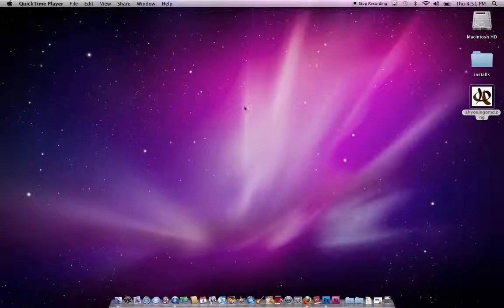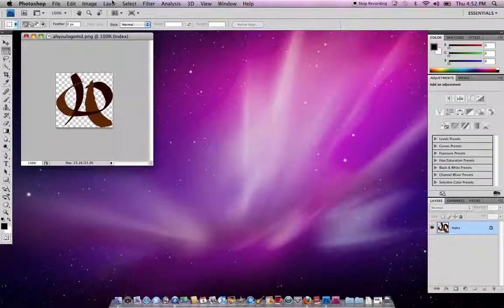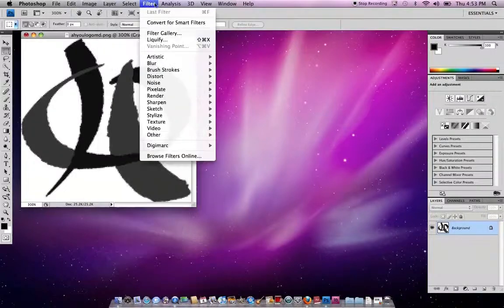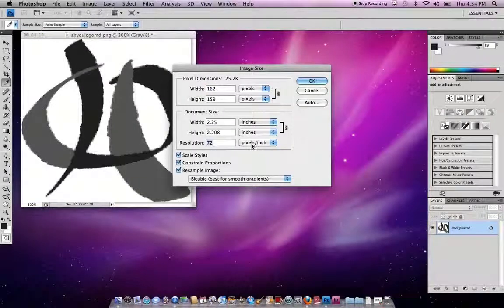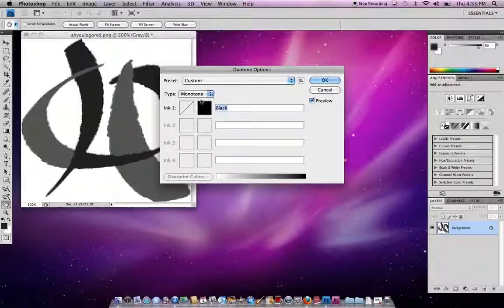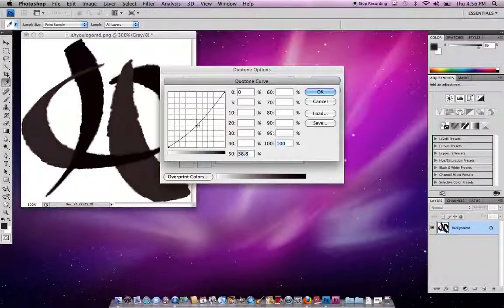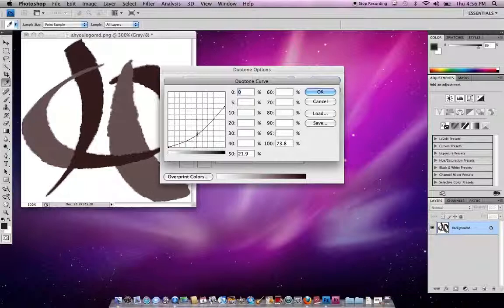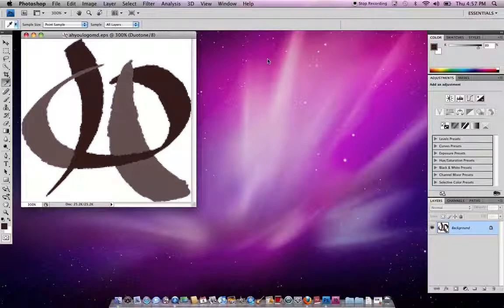Creating a Duotone image using Photoshop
A short demo on how to setup a duotone image using Adobe Photoshop CS4.